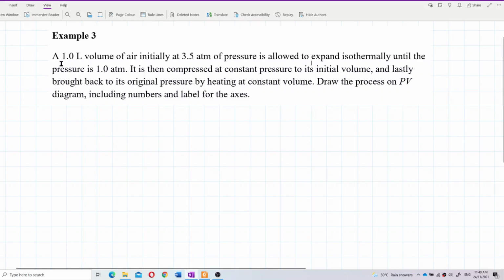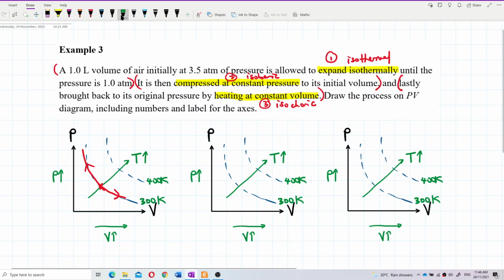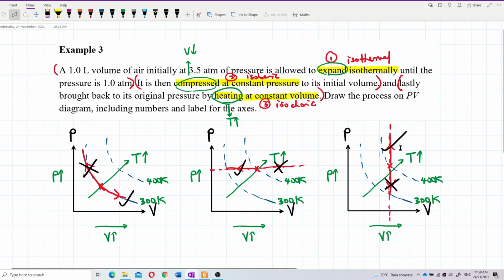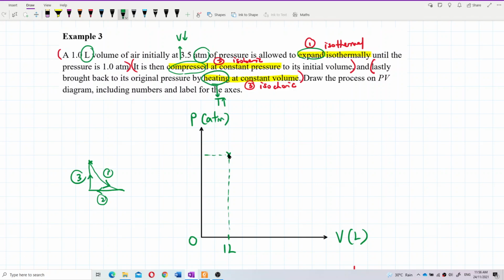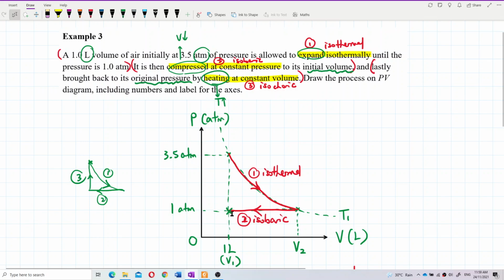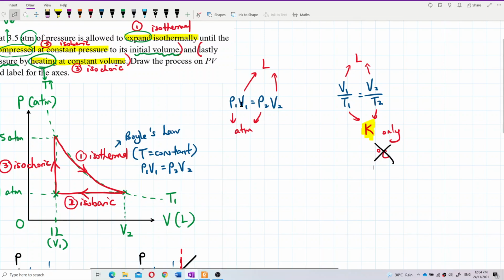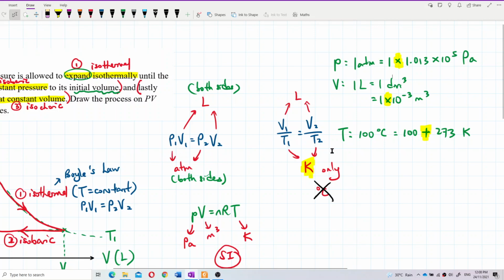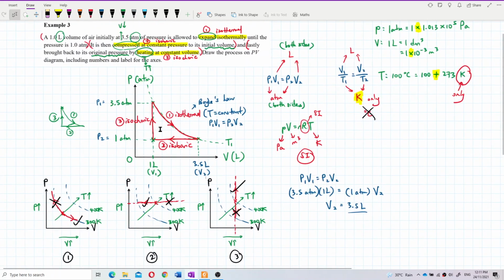Matriculation Physics: Thermodynamic Processes (Q10)